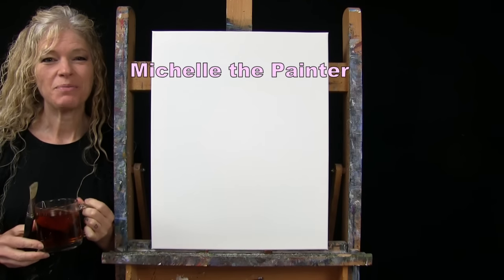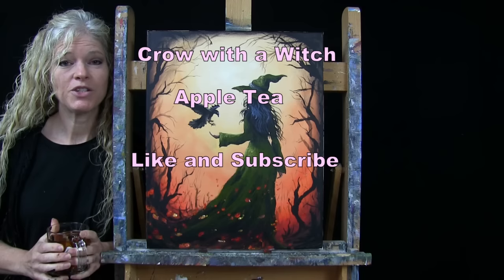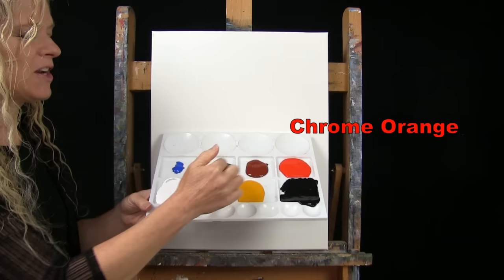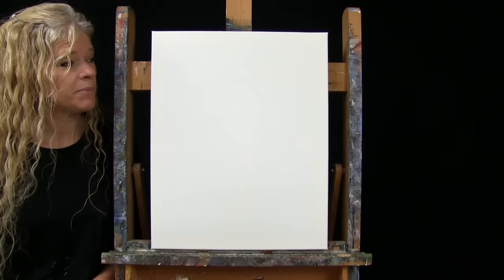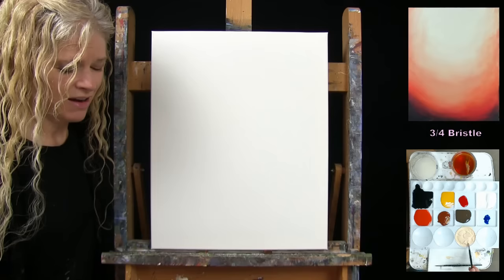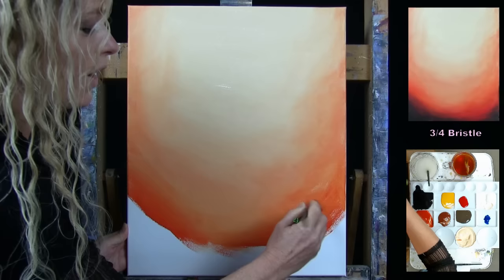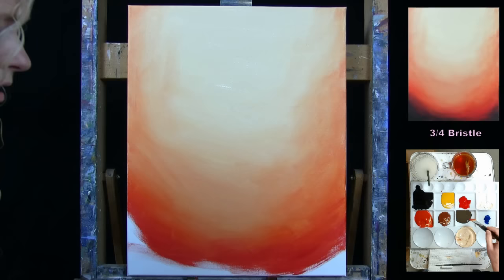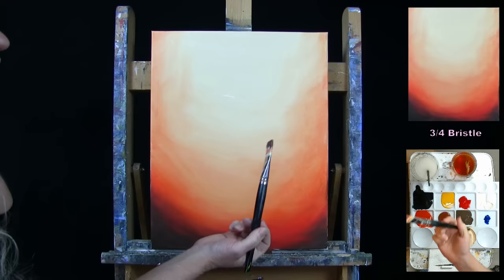HALLOWEEN! Learn How to Draw & Paint with Acrylics CROW WITH A WITCH-Easy Lesson-Paint & Sip at Home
PAINTING VIDEO DESCRIPTION – Ready for a Halloween painting tutorial? Want to learn how to paint with acrylics? Looking for an easy Halloween acrylic painting idea? Want to learn how to a paint a witch and a crow? I’ll be your acrylic art instructor as I teach you easy step-by-step instructions throughout this acrylic painting for beginners art video as you learn how to paint a witch walking through a mystical forest with a crow—an easy Halloween autumn fall seasonal acrylic painting for beginners “CROW WITH A WITCH”. As a Youtuber and art influencer, I offer free online video art tutorials for beginners. My online videos are easy-to-follow as I use a limited palette and number of brushes and I break everything down into titled chapters using step-by-step instructions on how to paint canvas art with acrylics. Fantasy art, animal portraits, still life, flower paintings, scenery paintings, landscapes, Holiday paintings, surrealism, cubism, impressionism, realism, people portraits, and abstract, I paint it all on my Youtube art channel. In addition to the online art tutorials, I also offer unique painting benefits to my patreon members, including, exclusive art tutorials as part of a series of paintings I call “Paintings for Patreons”, educational classes with lessons on everything from how to paint clouds to how to paint fur, and from how to sell your art to how to own your own paint and sip business, live paint and sip classes, personal critiques from me on your artwork, as well as, access to a Private Facebook Group called “Michelle’s Painting Group” where I have monthly art contests, skills challenges and giveaways. A popular new benefit for patreon members is what I call “Paint My Photo”, where patreons get to send in their personal photos for me to turn into an art tutorial on Youtube and the patreon will receive the original painting for free. Today is a free online video art class where you will learn how to paint a crow landing on a witch's hand. In this beginner online art video, you'll learn how to paint a sunset or sunrise sky with mystical atmospheric dimension, how to paint a spooky forest, how to paint impressionistic fall foliage, how to paint a large black raven bird flying through the air and how to paint a woman with long hair dressed as a Halloween witch with a green hat and dress. Throughout this abstract acrylic painting and easy online art lesson and Halloween acrylic painting on canvas tutorial, you'll learn fundamental beginner acylic painting techniques, including how to paint fabric, feathers, hair and a female figure in order to create this vibrant easy wall art autumn bird nature canvas painting. The painting process is as simple and easy as a paint by numbers painting. Using only 3 brushes and 8 colors, you’ll paint like a professional! Have fun with this free art tutorial and paint it abstract, impressionistic, or pop art. Have a date night at home, paint party, sip and paint event, or virtual paint night. Paint with pastel, oil paint, or watercolor, any medium will work! It’s an easy art project for everyone. Paint just for fun or for art therapy. I hope you enjoy watching this YouTube channel art video and fall acrylic painting tutorial.

MATERIALS:
Acrylic Paint: titanium white, mars black, deep yellow, burnt umber (brown), burnt sienna (rust), cobalt blue, chrome orange, fire red

STEPS:
1. 3/4 inch bristle brush – Paint base coat onto canvas with white, yellow, rust, orange, red, brown, black
2. 3/4 inch bristle brush – Paint atmospheric dimension with tan (made in step 1), white, yellow, orange, brown, black
3. Chalk – Draw outline for witch and bird
4. #4 round brush – Paint base coat for witch and bird with black
5. #4 round brush – Paint forest trees with brown and black
6.  #1 round brush -- Finish bird with black, blue, white, brown, yellow, orange
7. #4 round brush – Finish hat and dress with black, yellow, white
8. #1 round brush – Finish hair and hands with blue, black, white, rust, brown, red
9. #4 round brush – Paint leaves on ground and dress with white, yellow, red, orange
10. #1 round brush - Sign with red